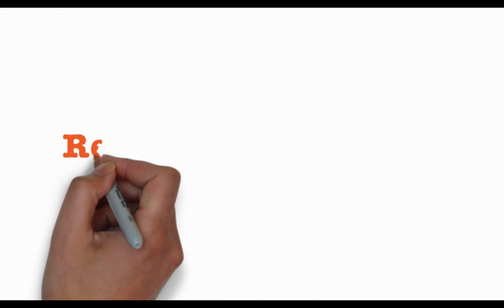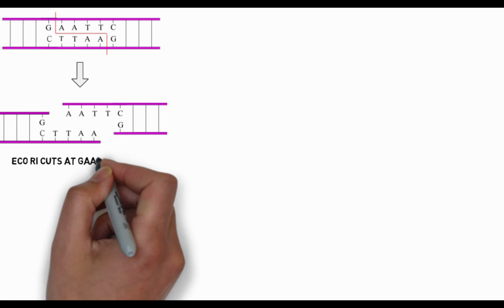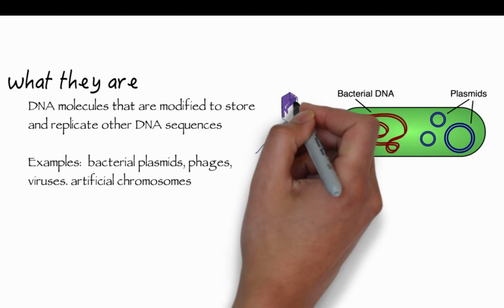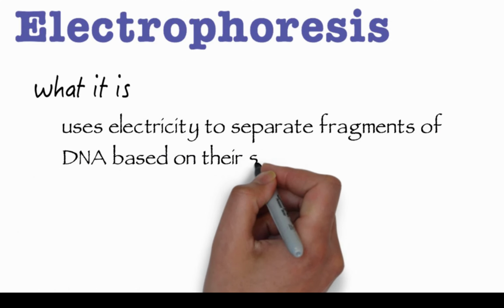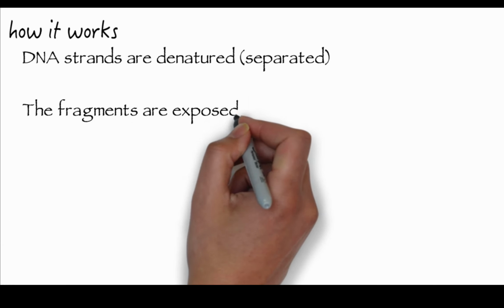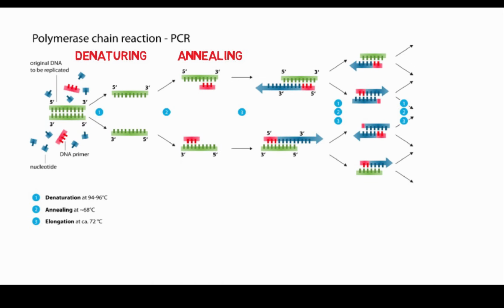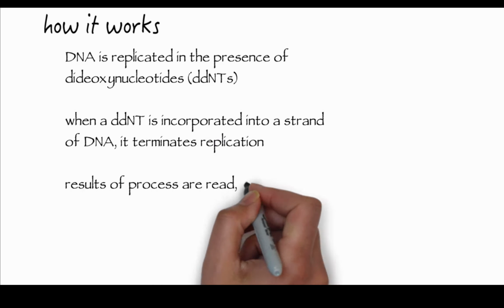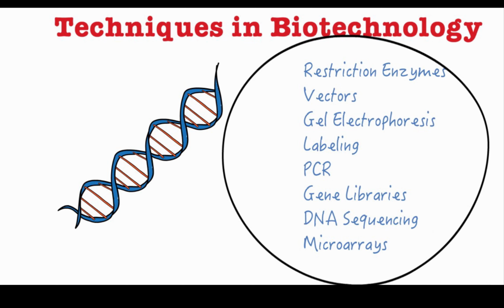Techniques in Biotechnology